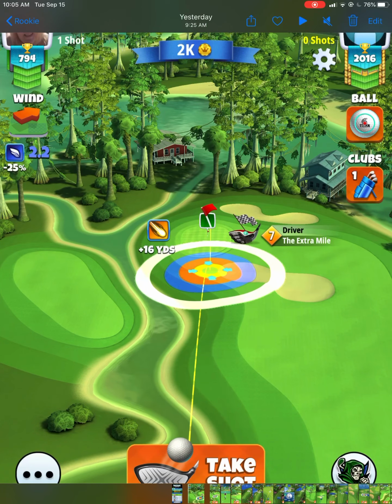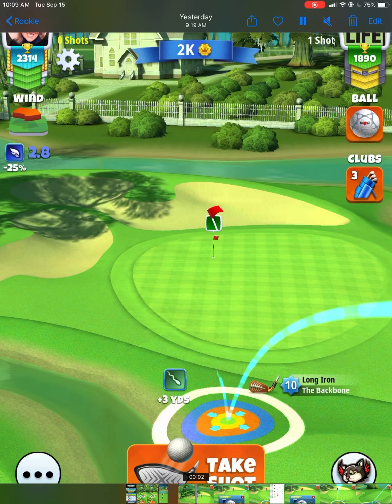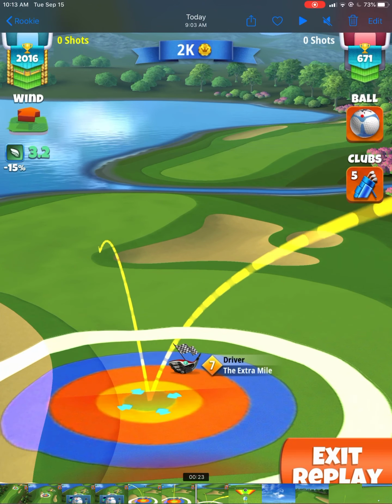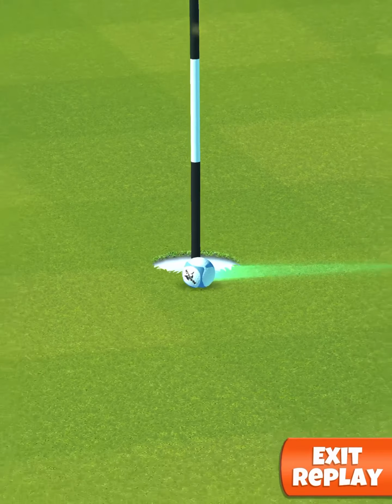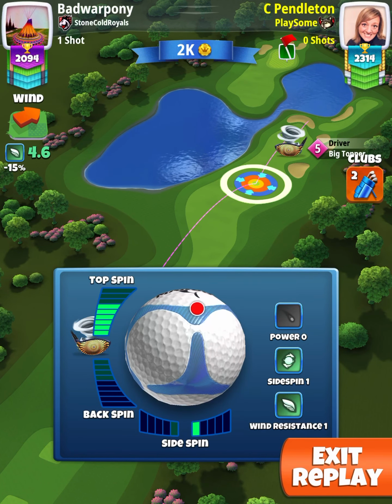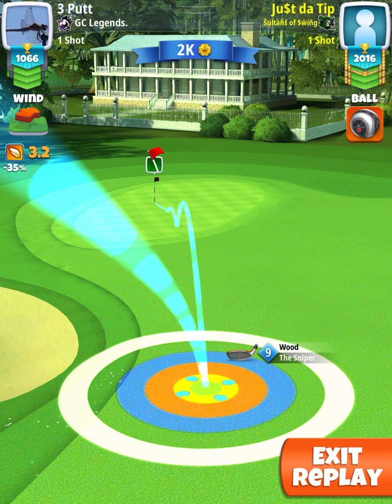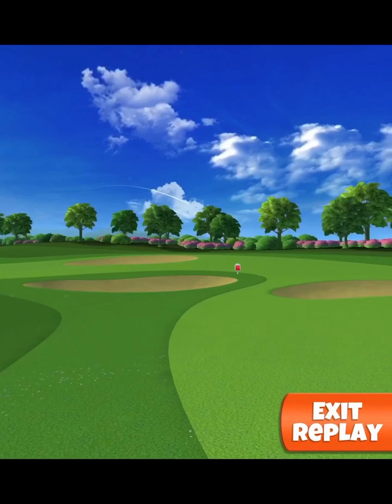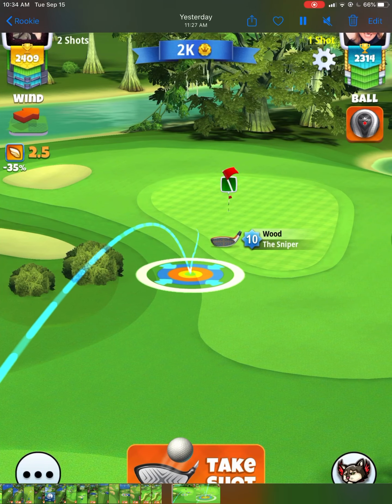Golf Clash Riverside Tournament ROOKIE Walkthrough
Thanks for clicking on the video everyone I really appreciate your support every tournament. Here you will find a detailed walk-through for each hole. I provide step-by-step instructions on how to approach each hole to help the Golf Clash community get dialed in and hopefully banner the tournament. Also if my videos help you out please help me out by donatingTo my channel and you can do so by looking in the comments below and you will see a link to my PayPal and my Venmo information. Thank you all so much you are all so kind.